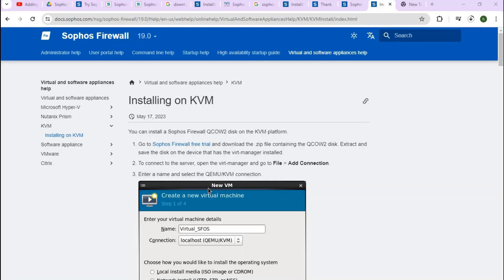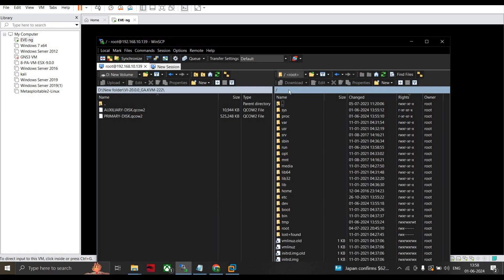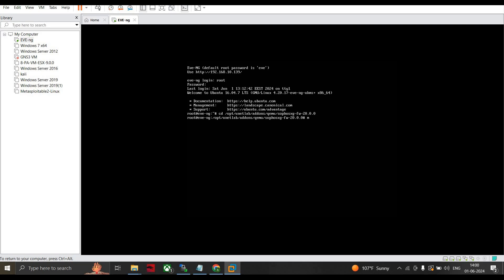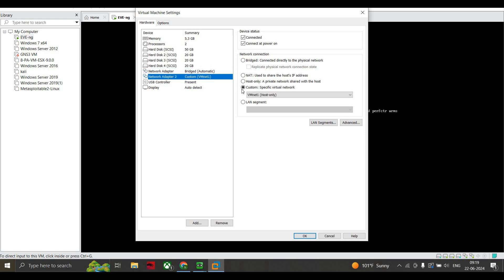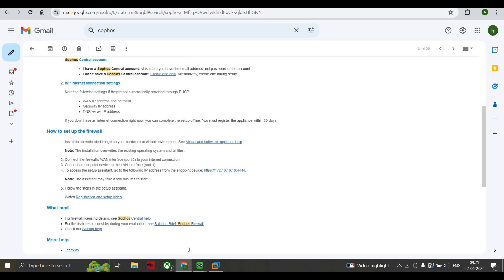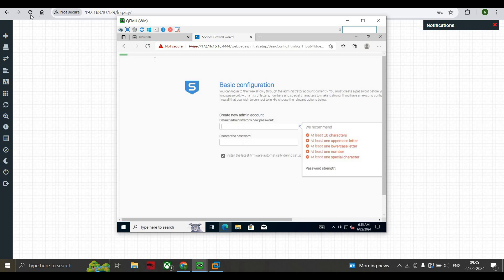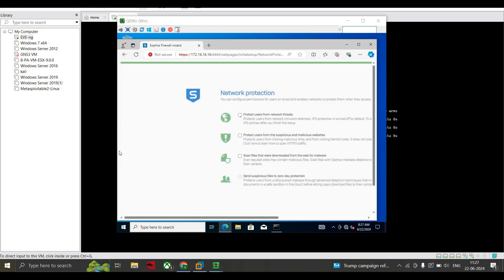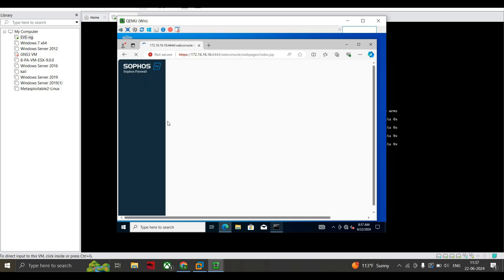Installation of Sophos Firewall in EVE-NG | ISO available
My video installation guide for Sophos Firewall in EVE-NG provides a comprehensive, step-by-step walkthrough for setting up and configuring the firewall in an emulated virtual environment. This tutorial covers everything from importing the ISO image to the final configuration.
TO DOWNLOAD THE KVM IMAGE (CLICK BELOW)

The ISO image required for the installation is available via a link in the video description.
 By following this guide, users can effectively simulate and test Sophos Firewall in a controlled, virtualized setting, ensuring they gain hands-on experience without impacting their live networks.
This video is perfect for IT professionals and enthusiasts looking to enhance their cybersecurity skills.